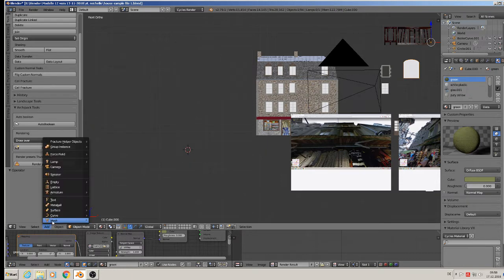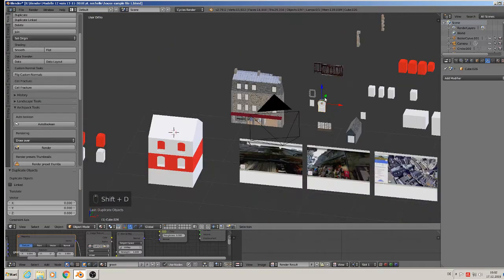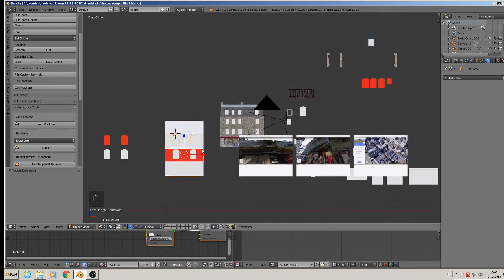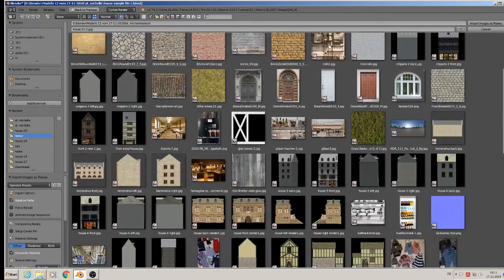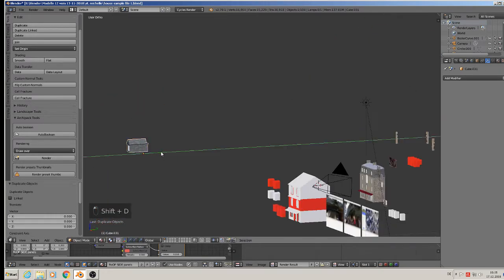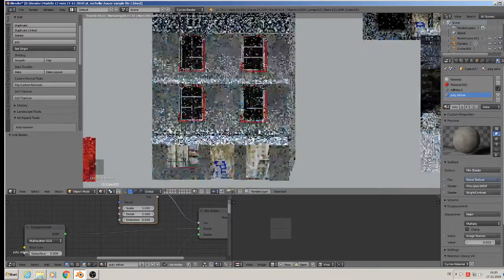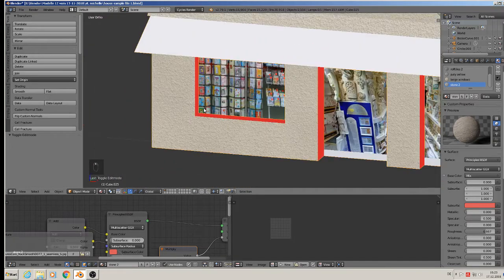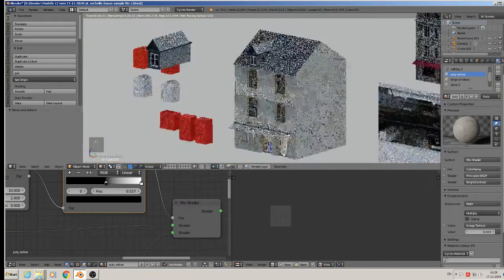Blender 3D Mega Tutorial St.Michell model house 21